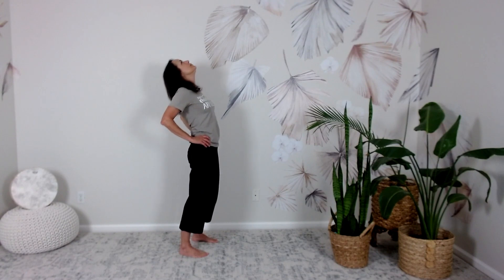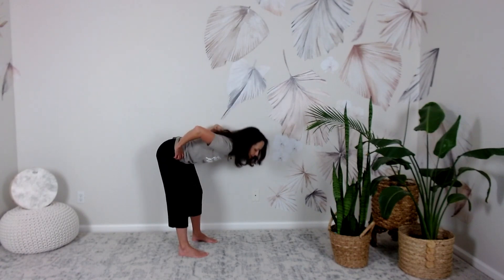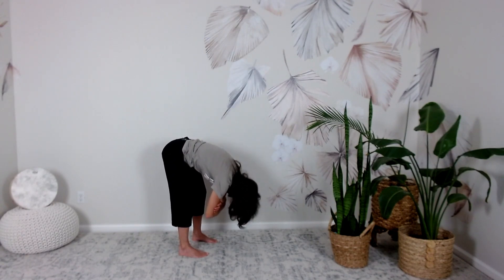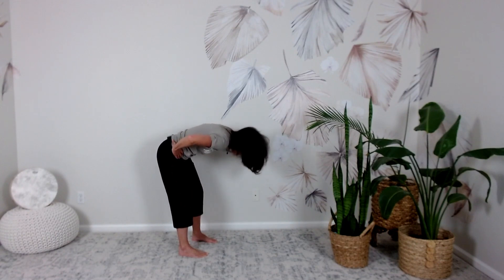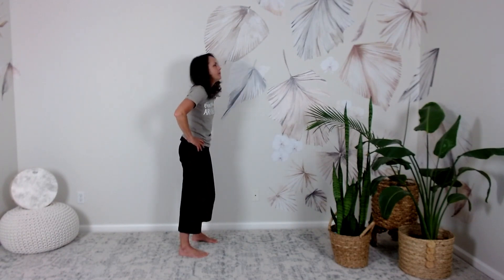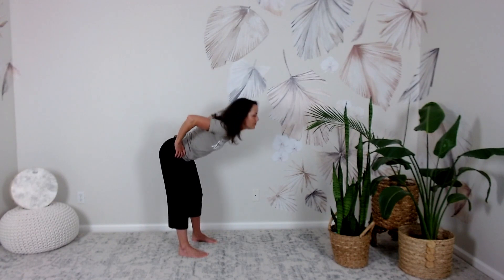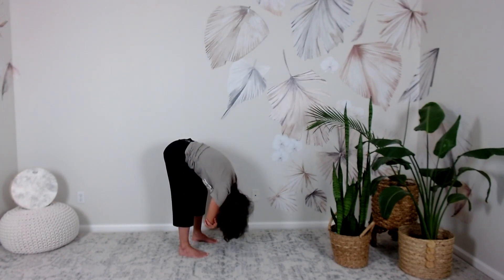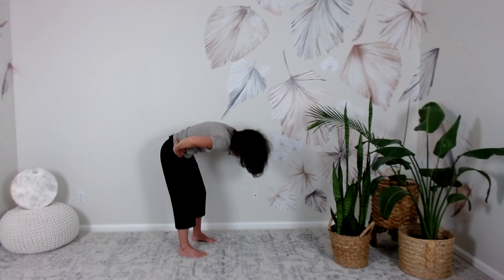Qigong For Beginners - What is qigong + 10 minute qigong practice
Qigong for beginners! Here you'll learn the answer to the question, "What is qigong," and you'll get to try a 10 minute qigong practice! Qigong is a wonderful way to practice mindful movement and to connect with your body, mind and energy. Enjoy!